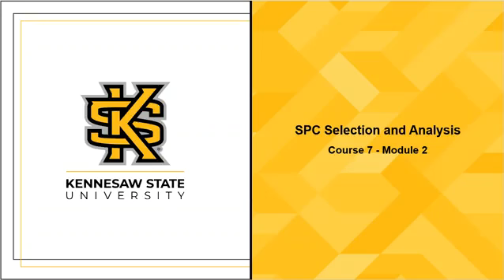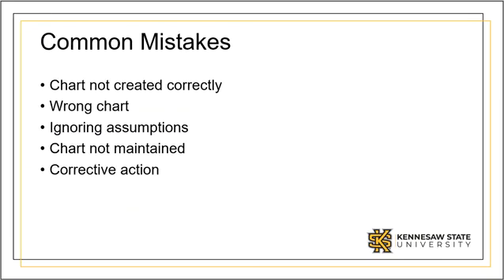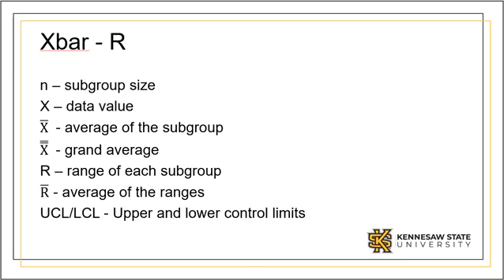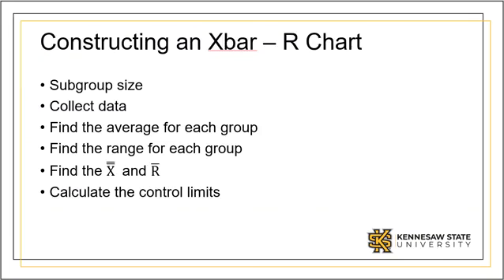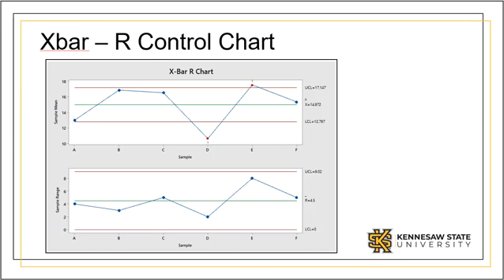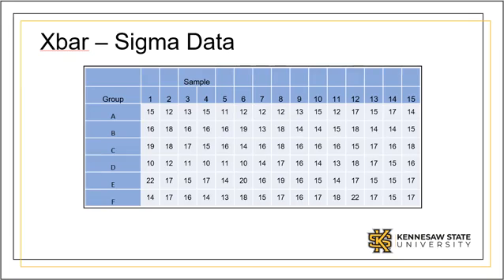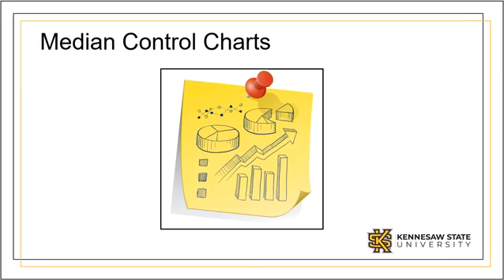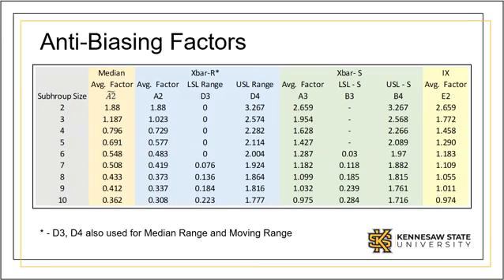4 Variables Charts